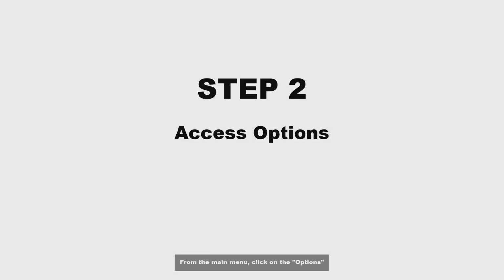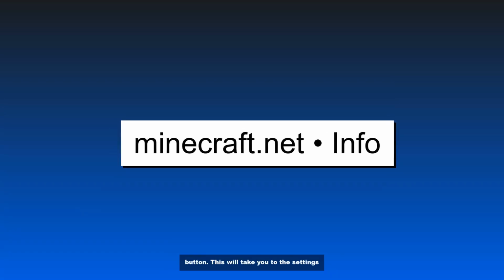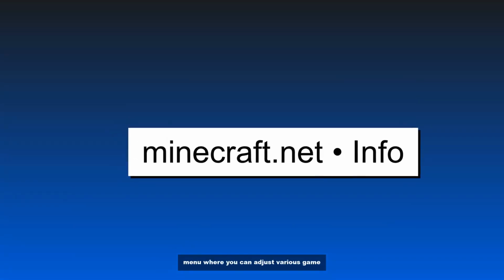How To Lower Minecraft Graphics Settings 2025 (QUICK FIX) (2026)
In this video, we show you how to lower Minecraft graphics settings in 2025 with a quick fix. If you're experiencing lag or performance issues, this guide will help you optimize your game settings for a smoother experience.